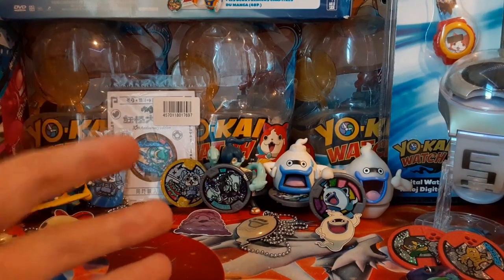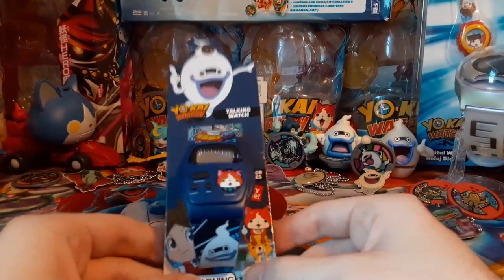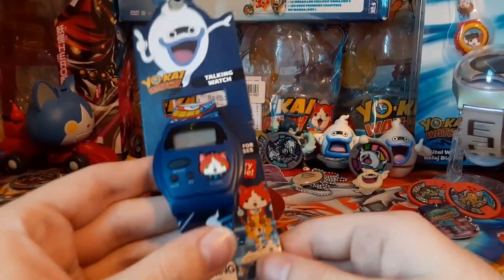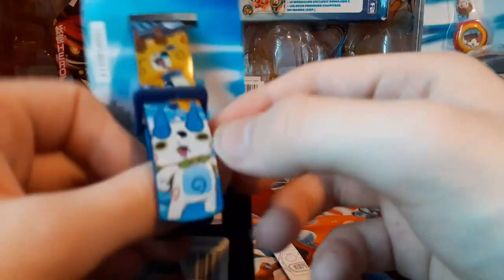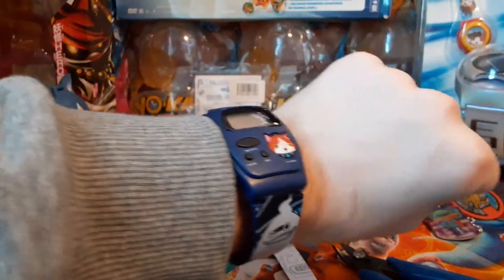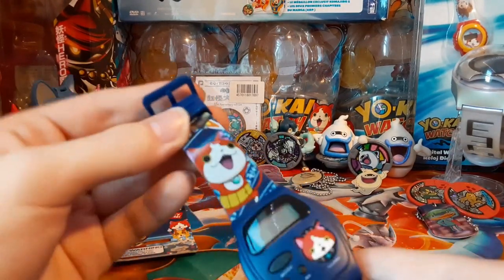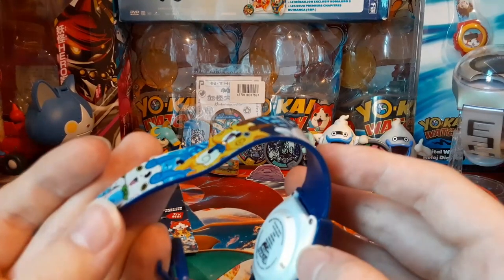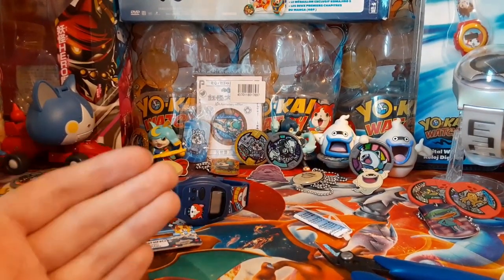Yo-kai Watch Talking Watch UNBOXING - Watch DOES Tell Time.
Got this talking watch that I had as a kid. Sadly it broke so I bought a new one! Unfortunately the batteries came dead so I had to buy some and replace them. It was such a pain to open but I did get it working! I'll make a short of it in action sometime soon!

Frost Medal by - @gemmio69

Frost logo by - @thatonemakomerman

Hi! I'm Frost Shogunyan. I do videos on Yo-kai Watch. Yo-kai Watch is a very popular franchise in Japan and has been a thing since 2013. But, that's why I'm here! to hopefully bring attention to the brand a little bit! I do mostly video's on the merchandise, but I also post anime clips and stuff. I haven't done any on the games, but there are other epic people for that. I post anime clips occasionally and post merch video's once a week so make sure to "set on!" notifications!